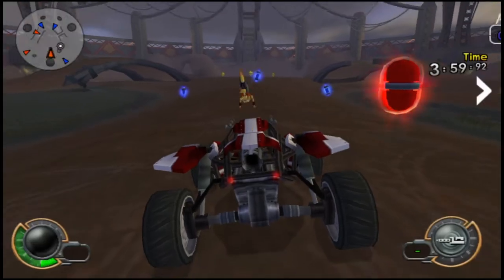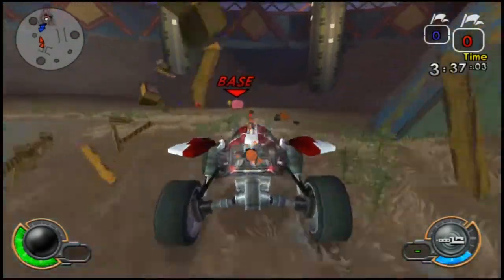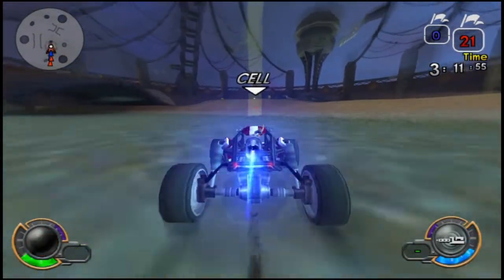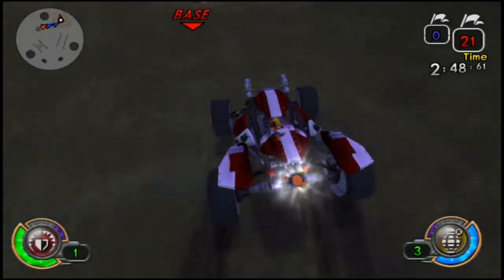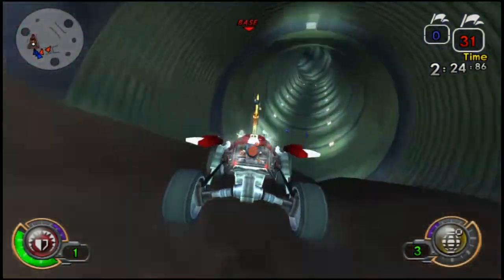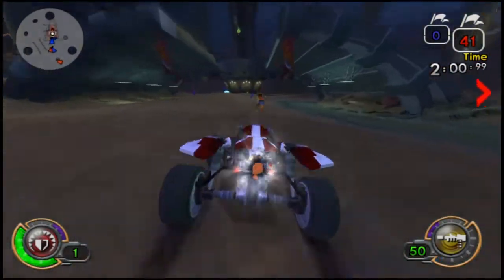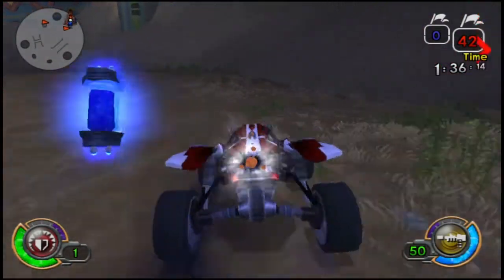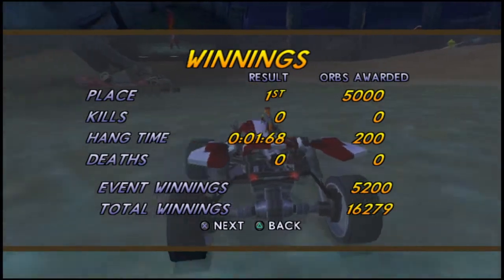Unanswered Trophy guide | Jak X Racing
How to score all power cells in capture easily for the unanswered trophy on the exclusive to PlayStation game Jak X combat Racing.